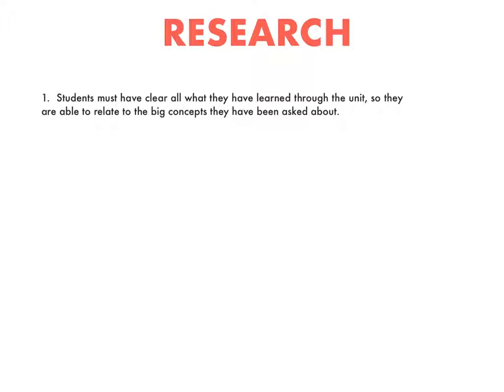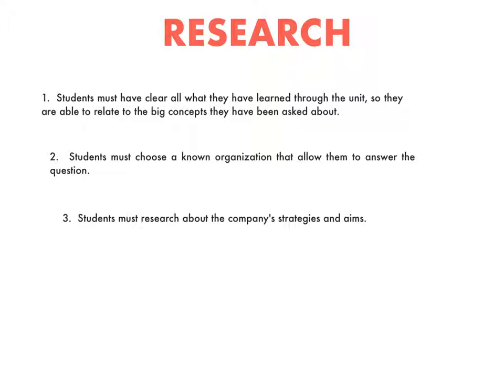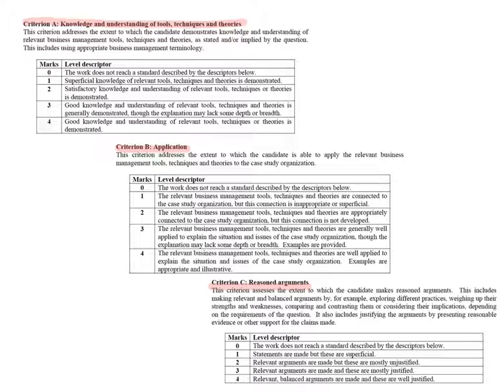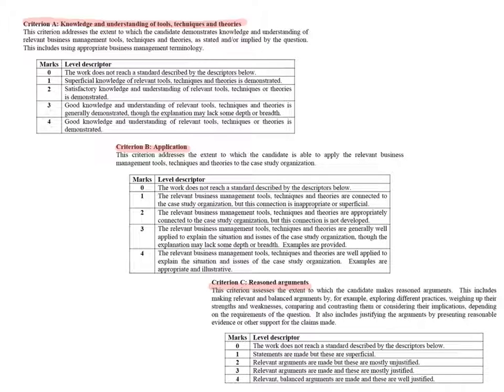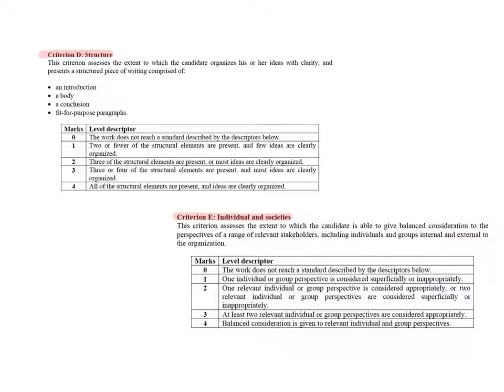CBL BUSINESS VIDEO